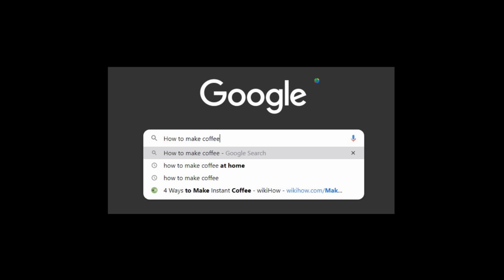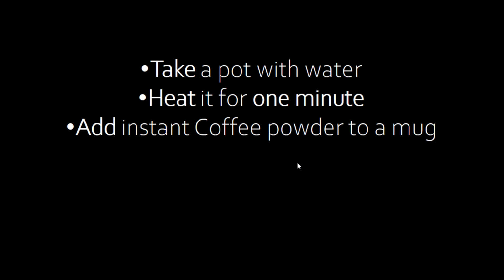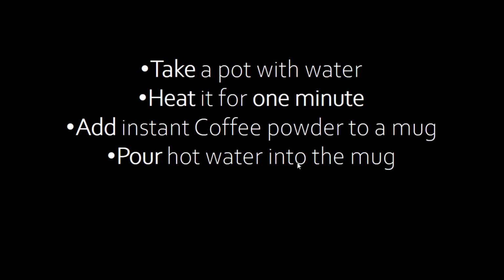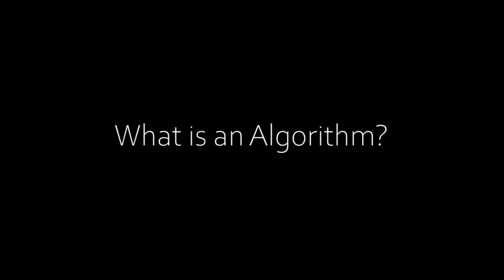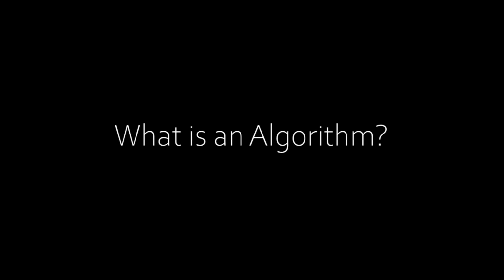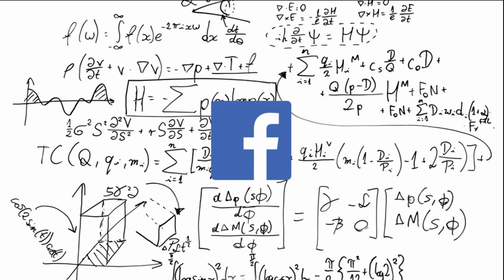Lesson3-Algorithms|Intro to programming, electronics, Robotics and automation|Zwaay